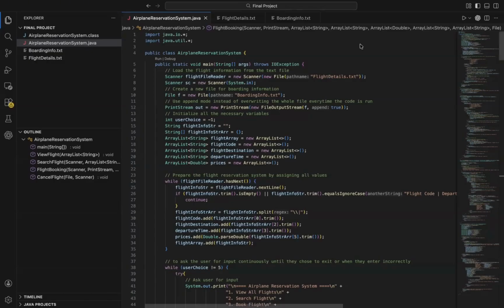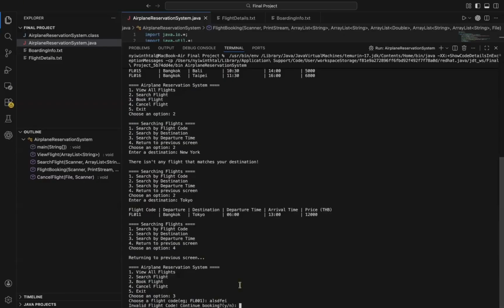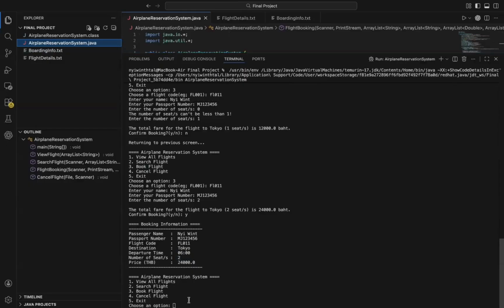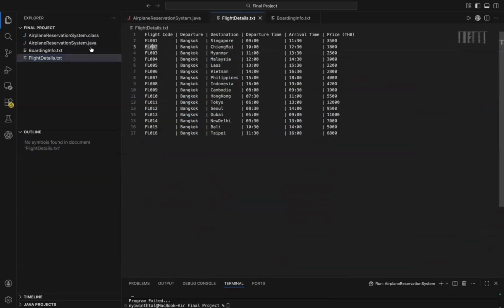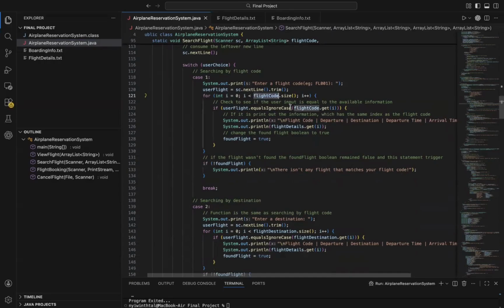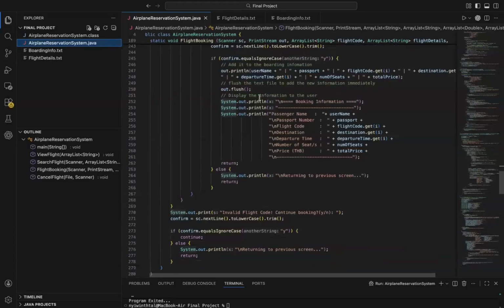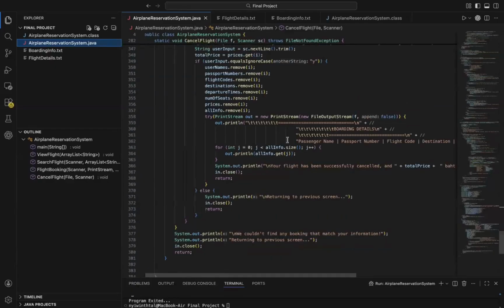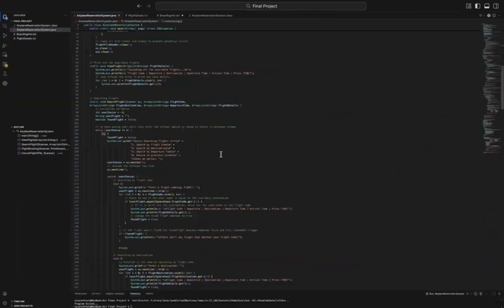Airplane Reservation System